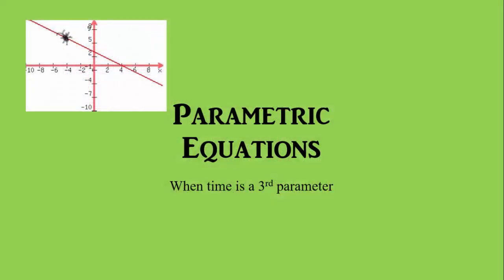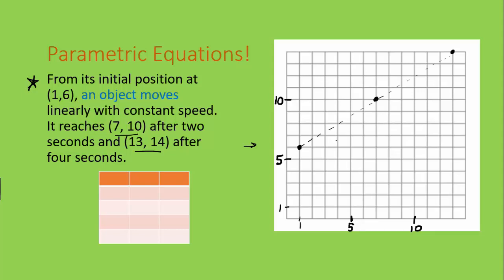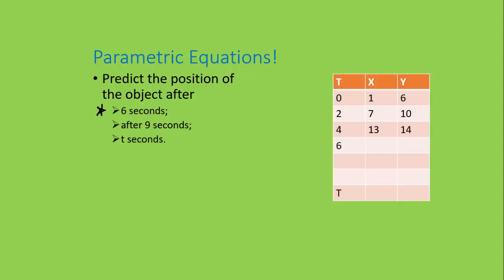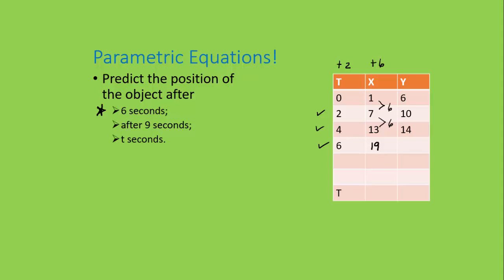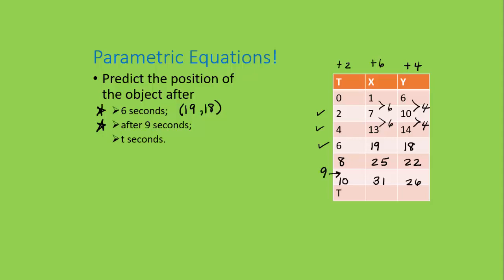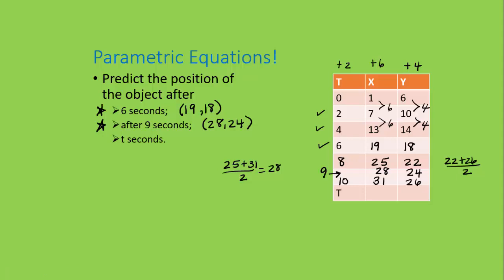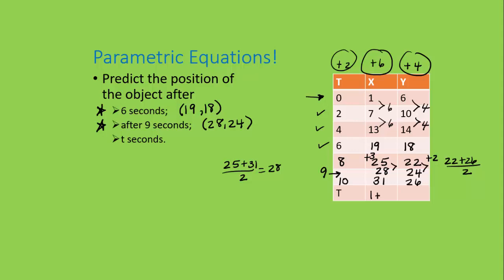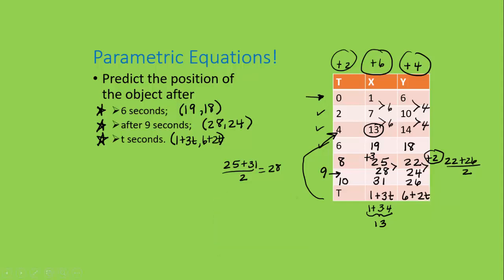Parametric Equations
Introducing a third parameter to find the position of a object, moving at a constant rate along a linear path.